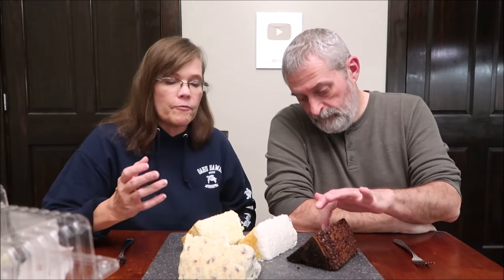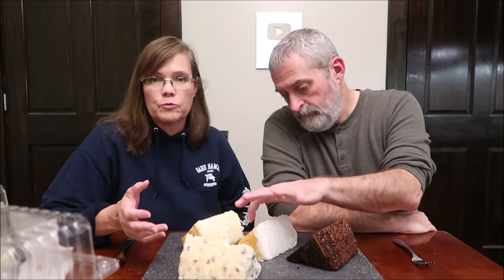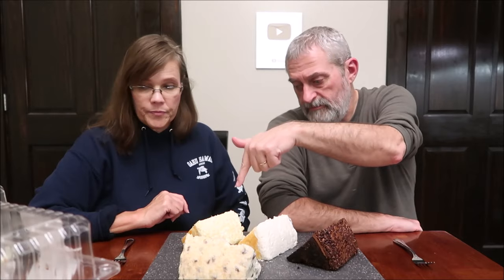The Fresh Market Towering Cake Slice: Carrot, Lemon Blueberry, Double Chocolate, Coconut Cream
This is a taste test/review of The Fresh Market Towering Cake Slice in four flavors including Carrot, Lemon Blueberry, Double Chocolate and Coconut Cream. The Fresh Market has them shipped in from Cottage Bakery in New York. They were $6.99 each.